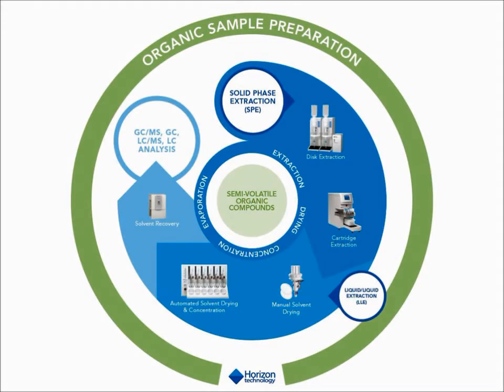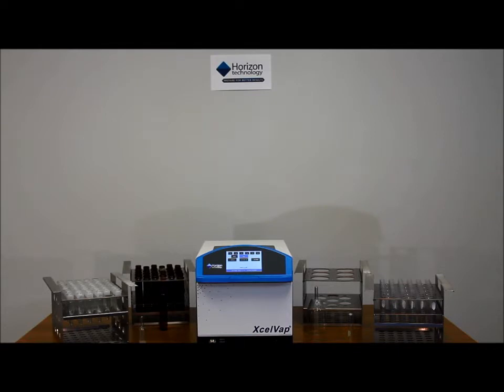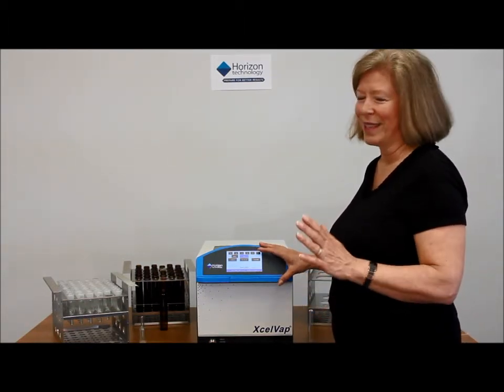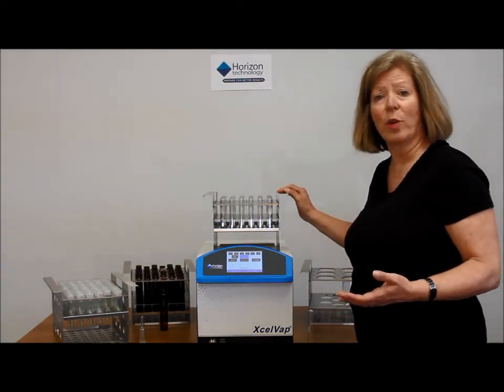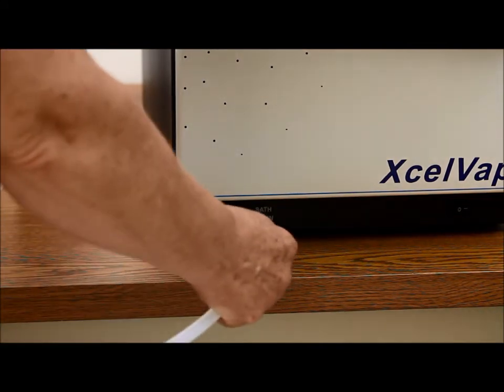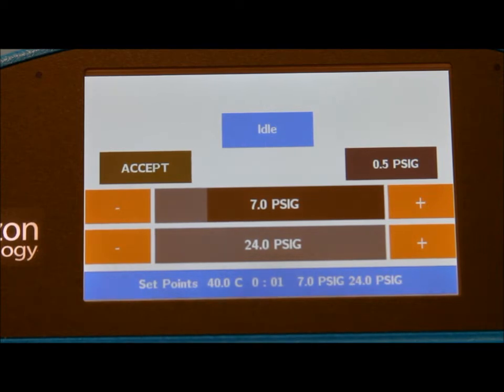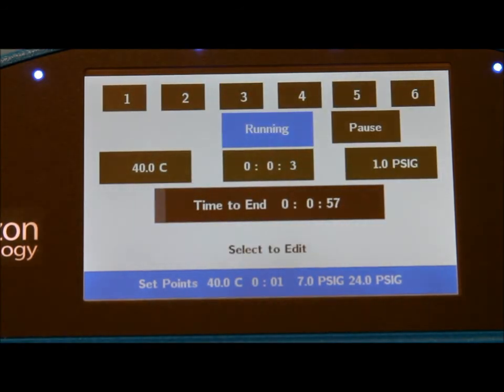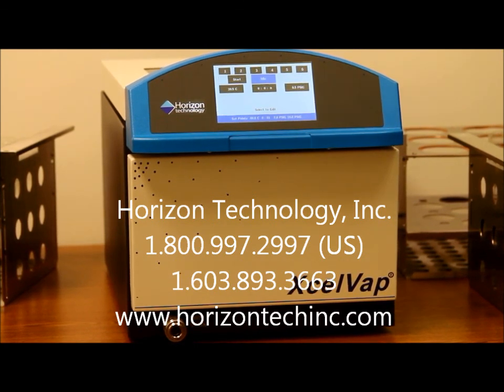XcelVap Evaporation/Concentration System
The Perfect Companion for Every Chromatograph!
 Automated solvent evaporation and concentration

The XcelVap® Automated Evaporation System is a modern, compact nitrogen blow-down system that provides rapid, gentle evaporation of up to 54 sample extracts ranging in size up to 200-mL each.

Liquid/Liquid, continuous, micro or solid phase extractions (SPE) of environmental, food, clinical or other matrices still need evaporation of solvent to rapidly reduce sample volumes appropriate for the best analytical instrument sensitivity. Evaporation is accomplished by combining consistent heat, controlled nitrogen flow, and active venting of the solvent vapors. With the XcelVap System, less time and attention are required to prepare reproducible extracts for chromatography analysis (GC/MS, LC/MS, GC, LC), improving laboratory productivity.